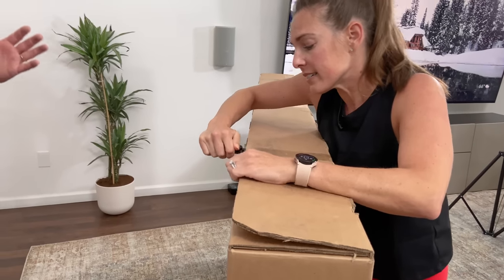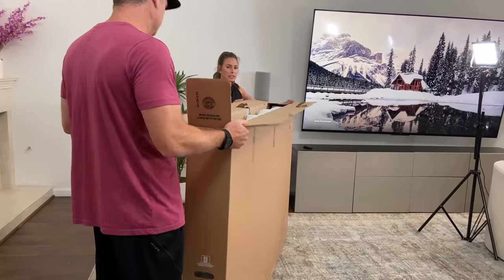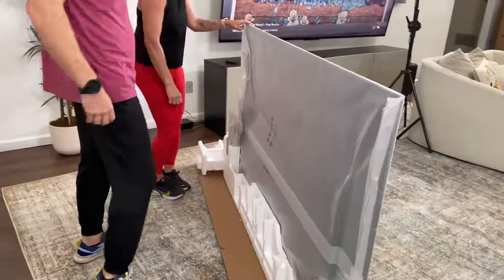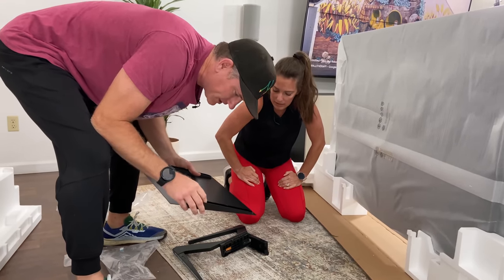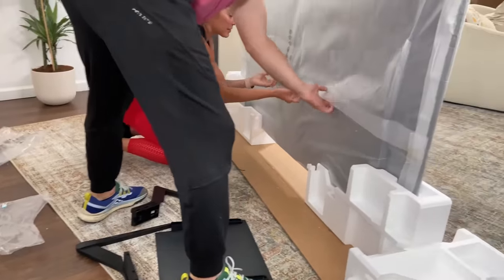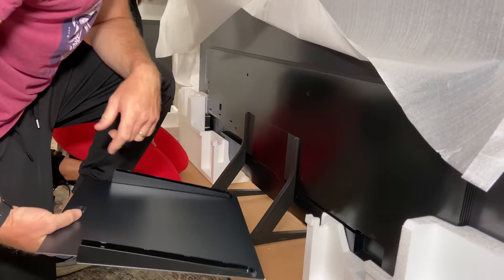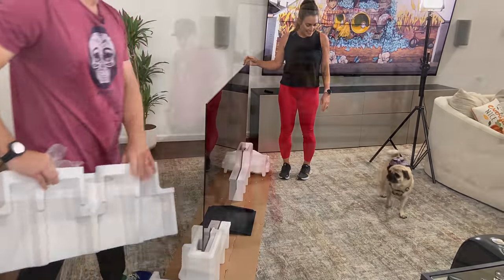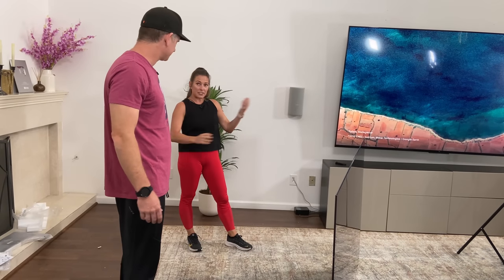77" Samsung S90C QD-OLED - This is the One!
Samsung S90C
Best Buy